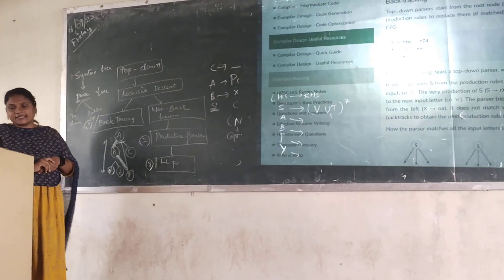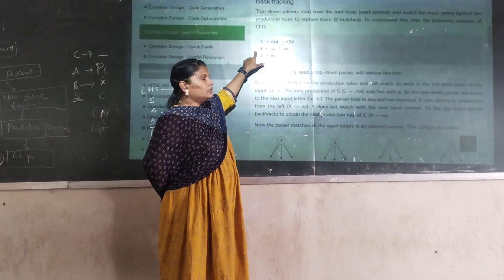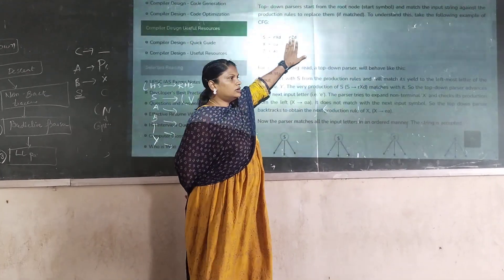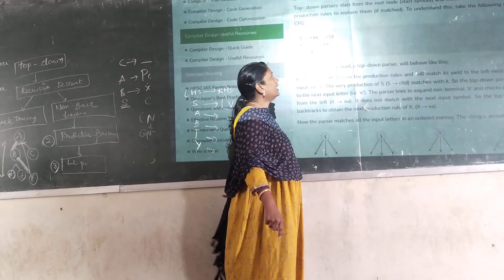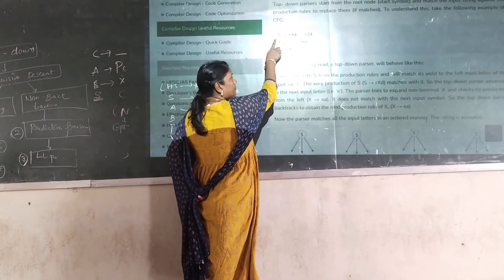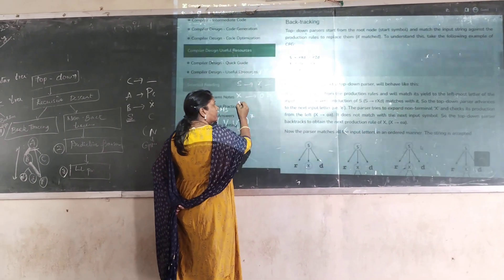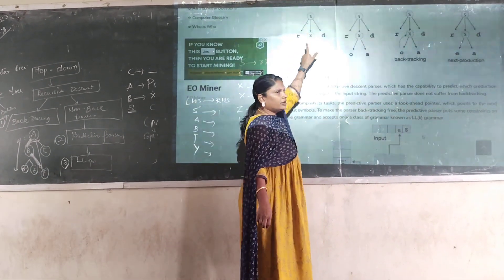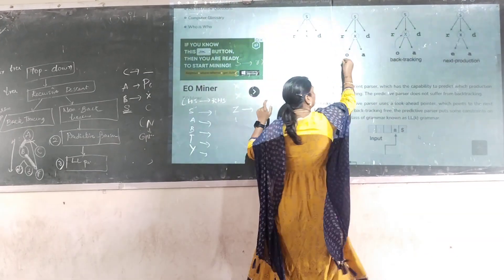CD (compiler design)CAI hostelers